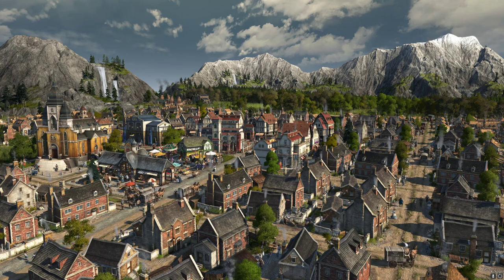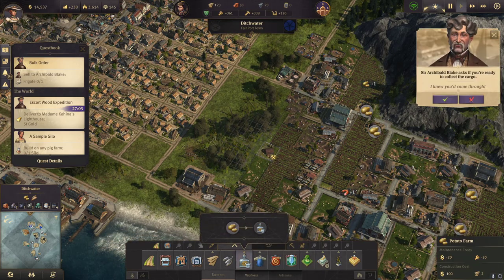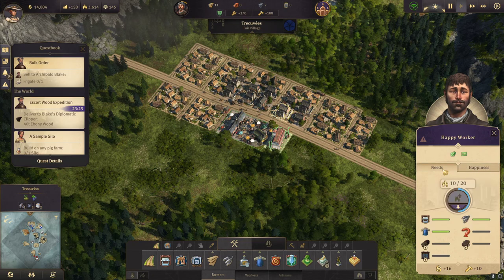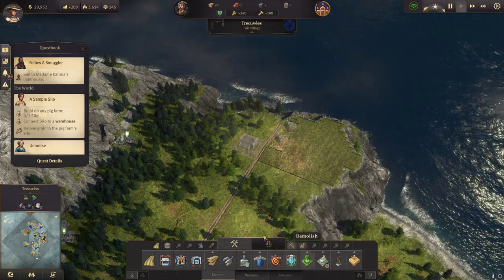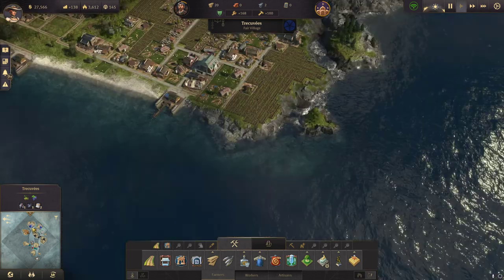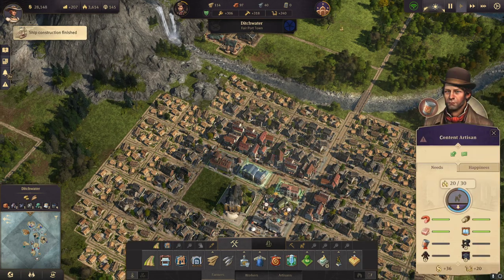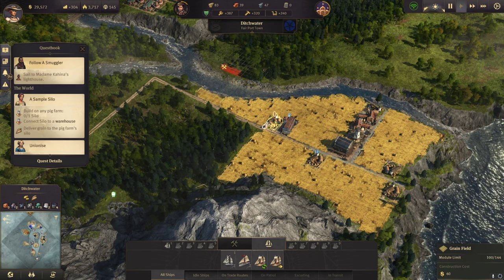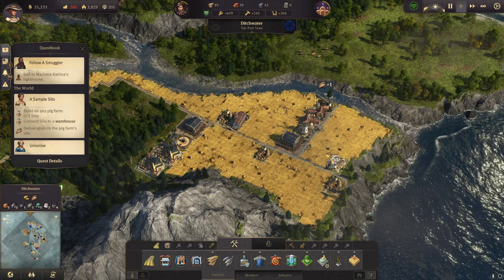Anno 1800 Campaign Expert Difficulty all DLC #06 - Beer Production |Let's Play English[FullHD 60FPS]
Anno 1800 takes place in the 19th century at the dawn of the Industrial Age. Like other Anno series games, Anno 1800 is a city-building and strategy game.